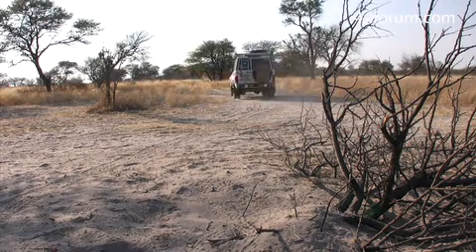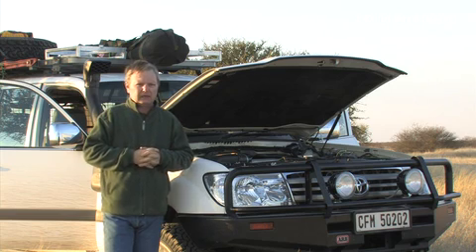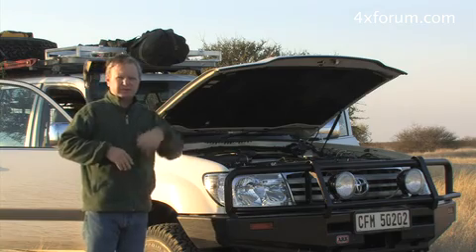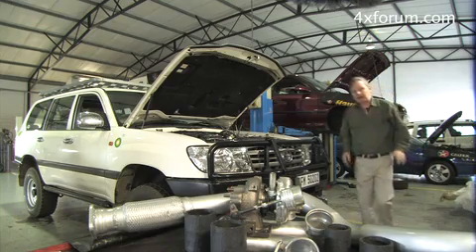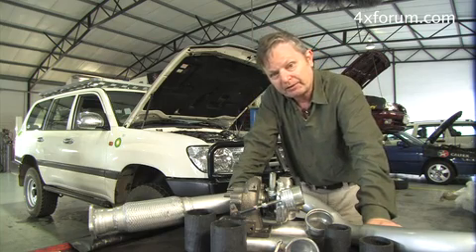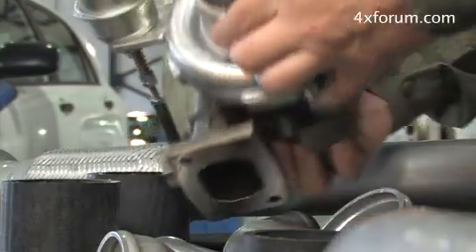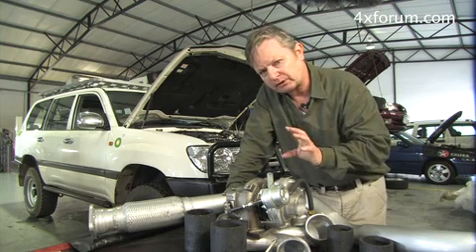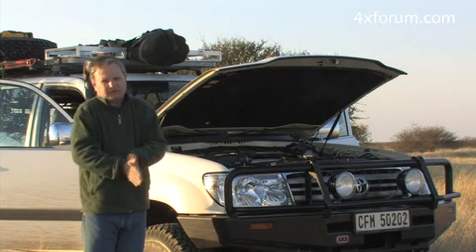Turbocharging the Toyota 1HZ 4.2 diesel will destroy it if you get it wrong | 4xOverland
Turbo-charging the Toyota 1HZ engine is simple but can result in blown pistons and overheating. Here is a remedy I found to be simple and effective. Filmed in the Central Kalahari Game Reserve.